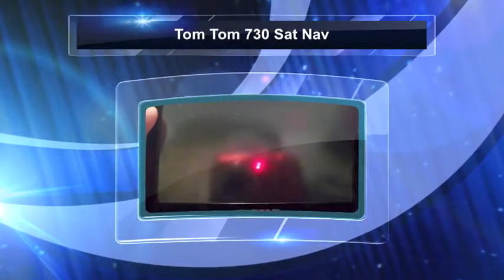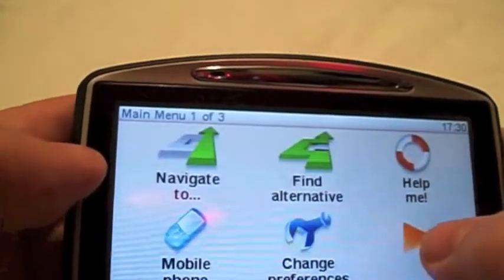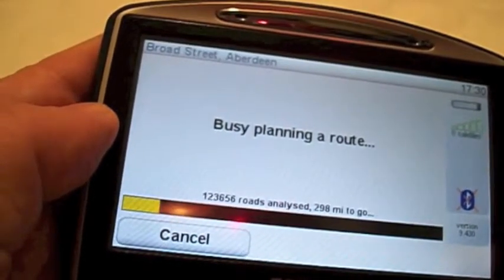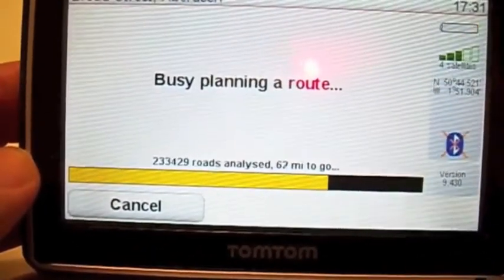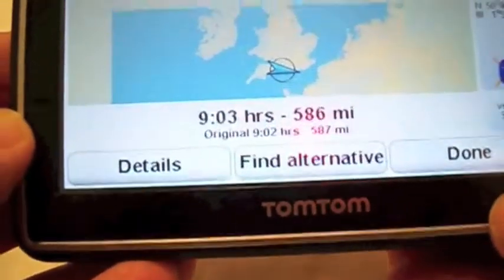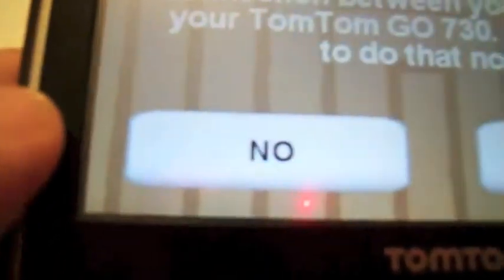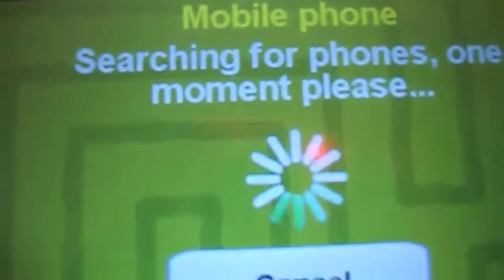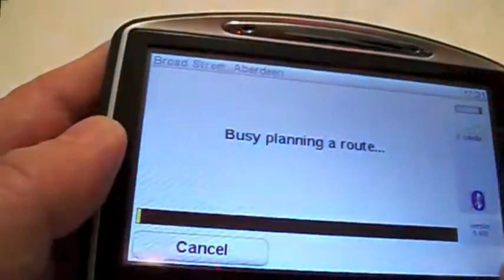Tom Tom 730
For selling on EBAY